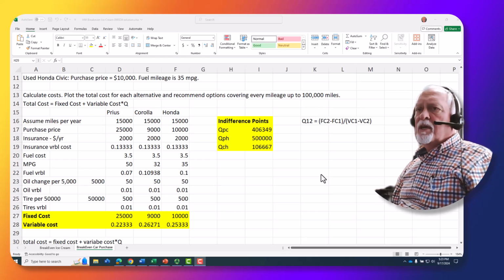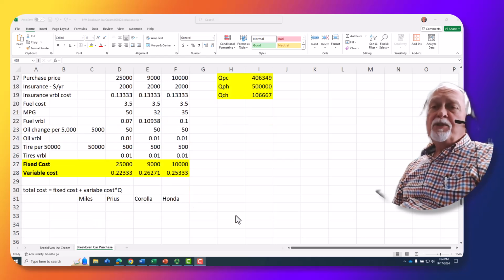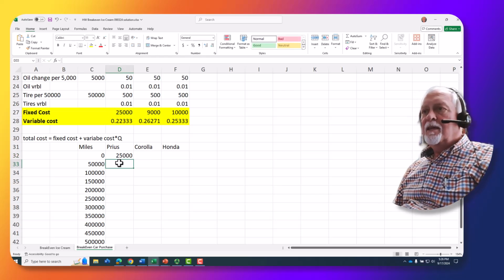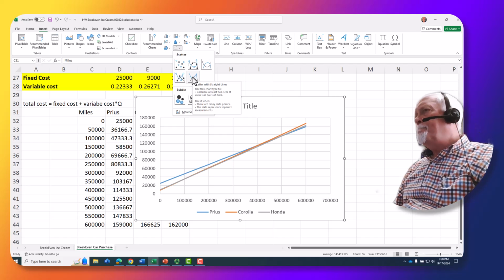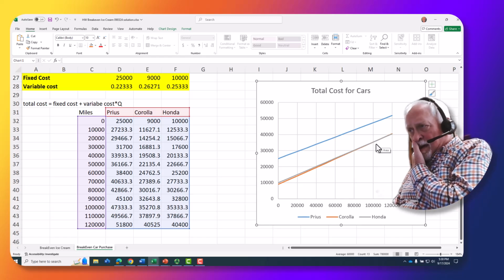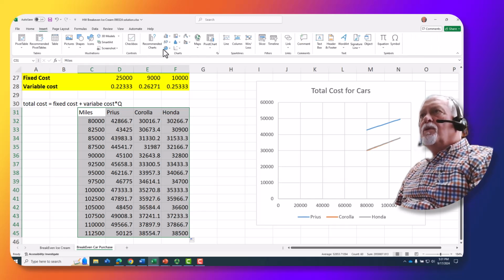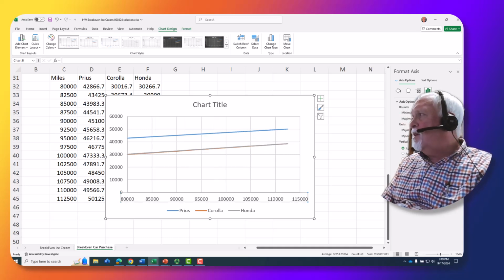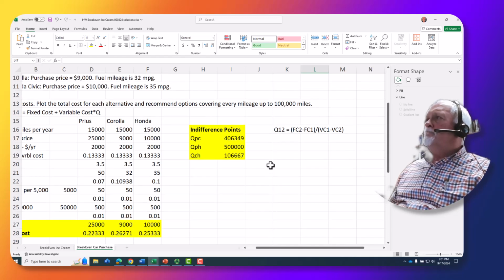Breakeven Auto Decision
Calculating Total Costs for a Purchase Decision. Calculating indifference points. Graphing.